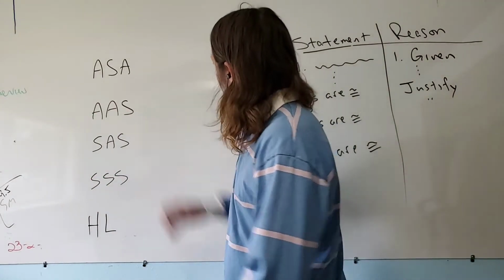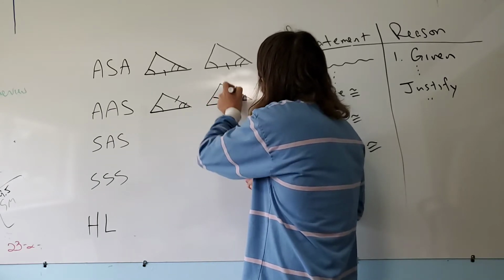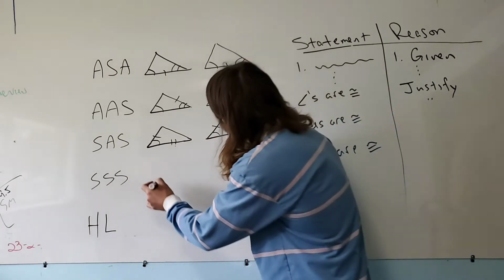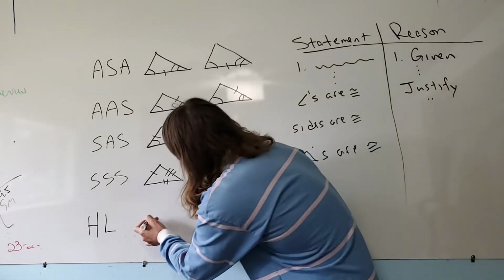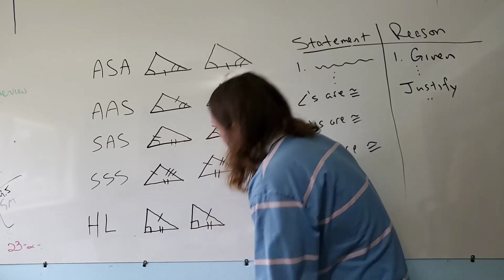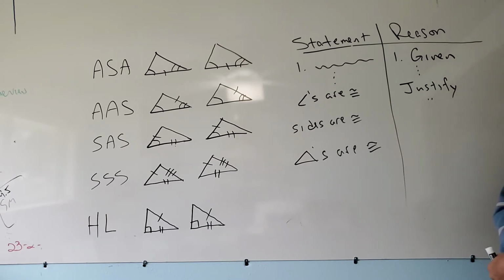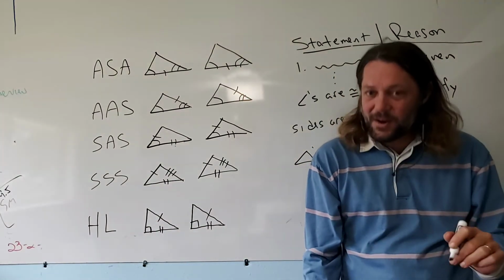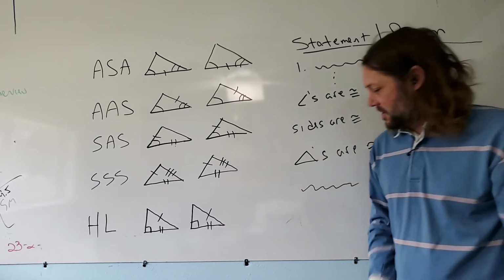Honors Integrated 1Review Modules 20 and 21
Basic review of triangle congruence criteria and 2 column proof